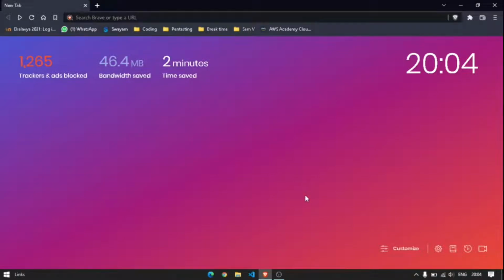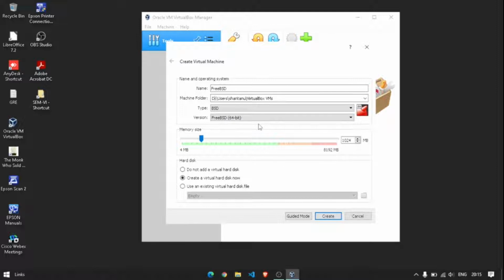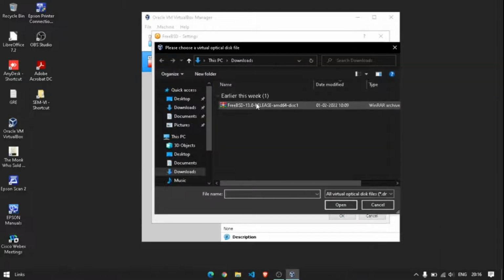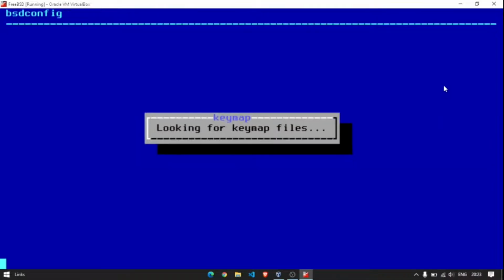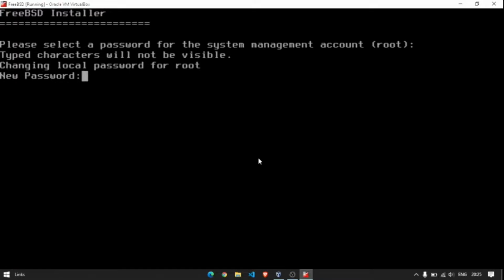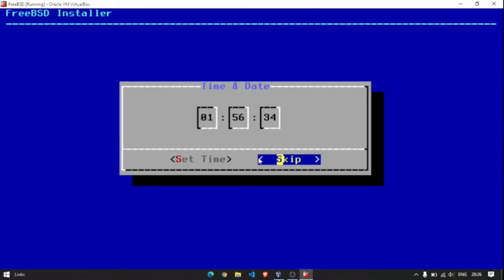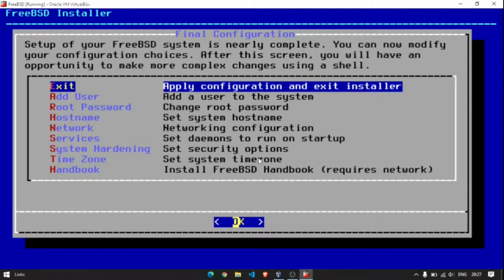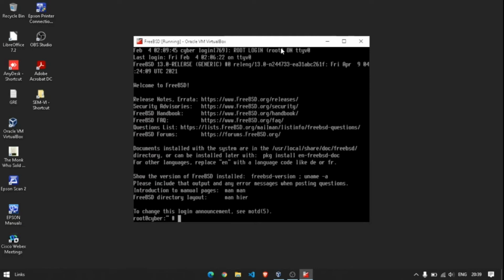FreeBSD Unix OS Installation Guide.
In this video, I'll be guiding you through the step-by-step process of installing FreeBSD OS on VirtualBox, providing you with an easy-to-follow tutorial for a seamless installation experience. If you're interested in delving into the world of Unix and FreeBSD, this video is just what you need.

Please note that there might be some audio quality issues throughout the video due to a temporary throat issue I was facing during recording. However, I've ensured that the installation steps are clear and easy to follow.

Follow along and let's get your FreeBSD OS up and running on VirtualBox in no time!